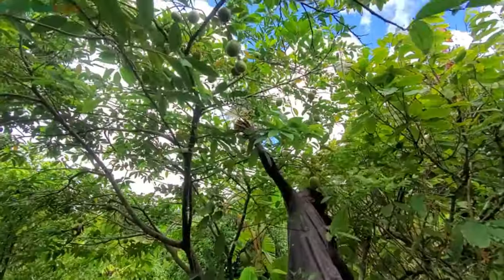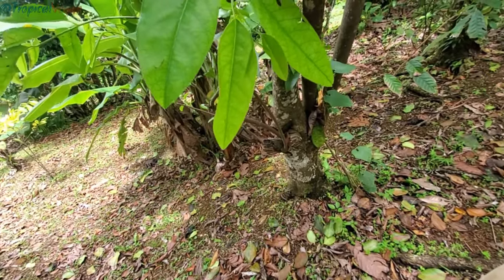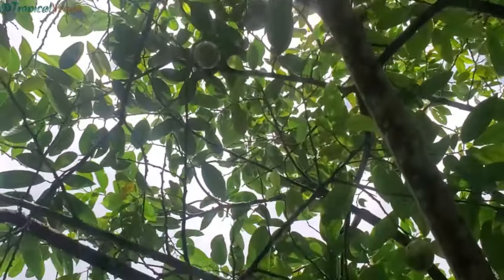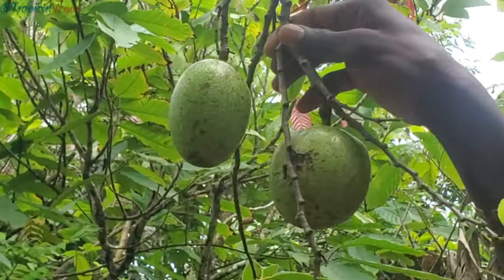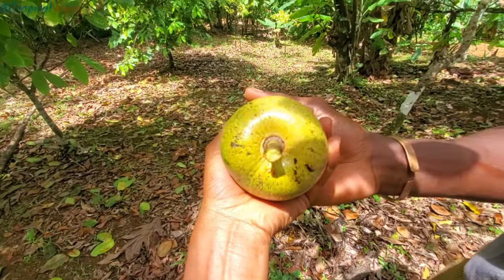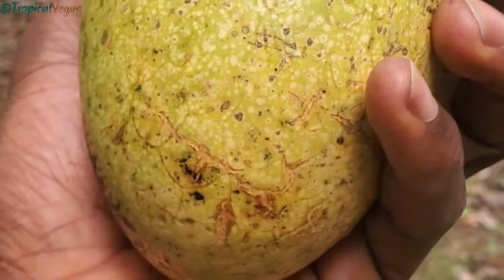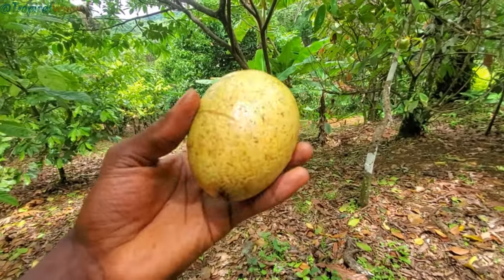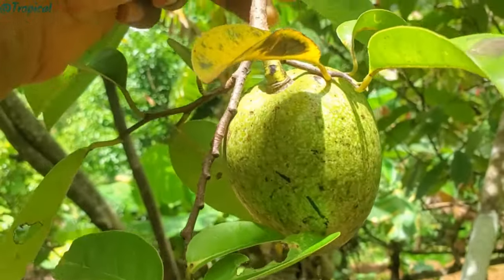Rare Exotic fruit on my island!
One of the rare fruits in the world, Custard apple picking with tropicalveganz in the back yard.

@Tropical Veganz